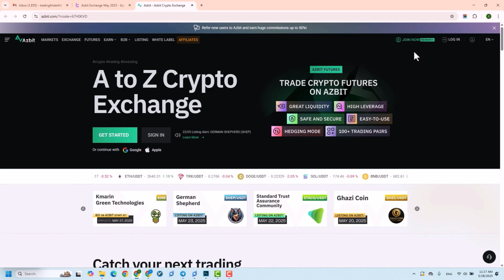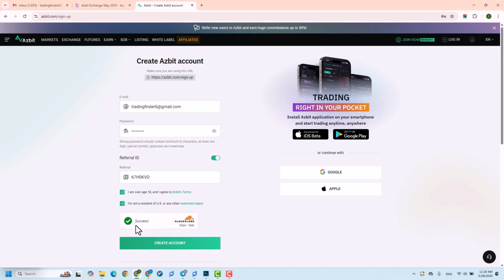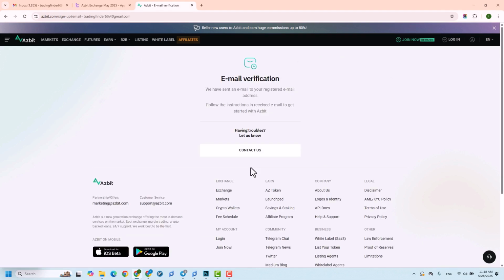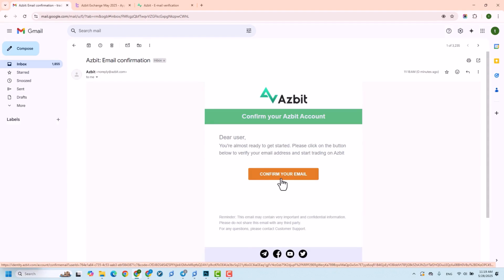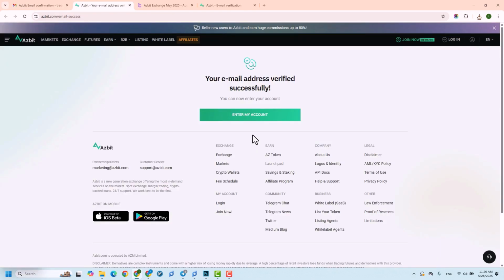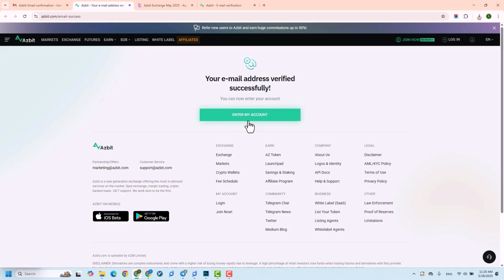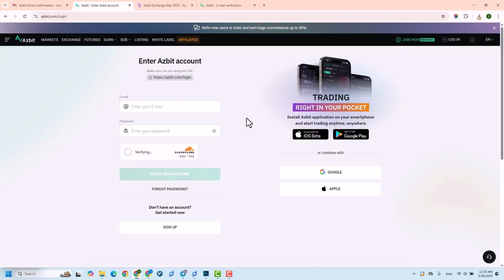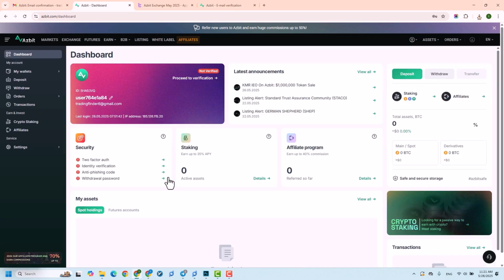💎Azbit Exchange Registration 2025 [Easy 3-Step Account Creation Guide] - [TradingFinder]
🎯 Azbit Exchange Registration Guide | Step-by-Step Tutorial (2025 Update)

📝 Looking to register on Azbit Exchange?

In this video, we guide you through the complete registration process, account verification, and how to get started with crypto trading on Azbit in less than 5 minutes.

💡 Learn how to secure your account, explore platform features, and understand Azbit’s key benefits like multi-asset support and decentralized trading options.

🔐 Whether you're a beginner or seasoned trader, this guide will help you register safely and efficiently.

👇 Start your trading journey now!

00:00 Intro
00:22 Go to Website
00:30 Sign Up
01:07 Email Verification
01:44 Log In
01:55 Account Dashboard